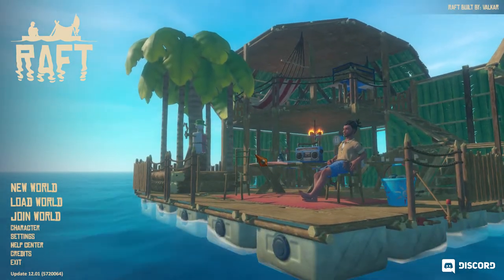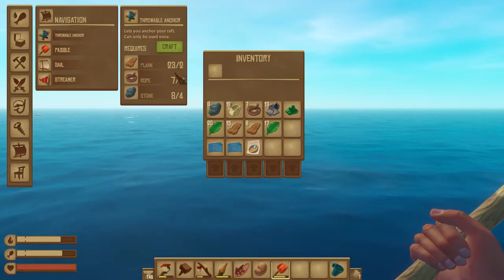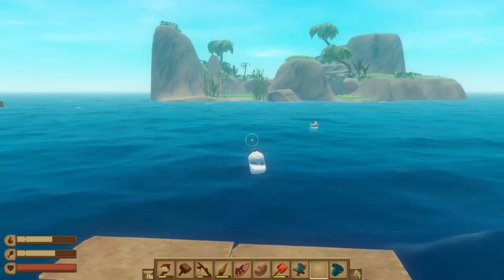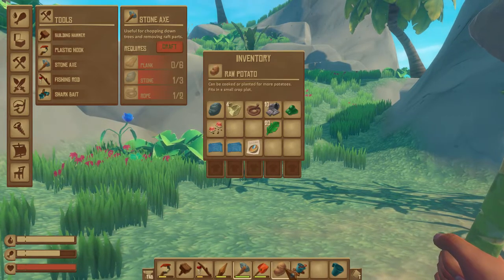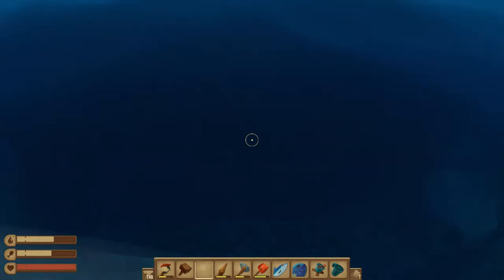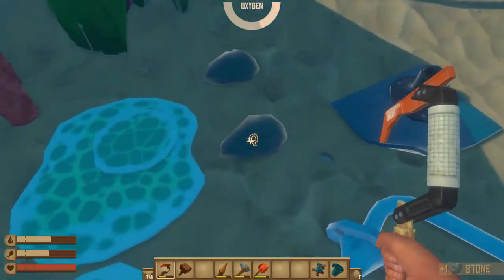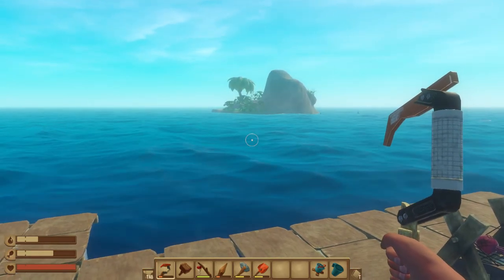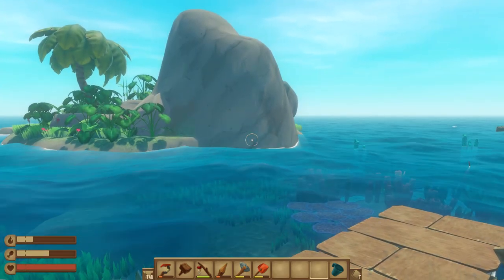Raft Ep.2: Mobility - Paddle, Sail, And Anchor.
Next priority in Raft is getting a bit more mobility out of your raft using a paddle, sail, and anchor to reach islands and abandoned rafts.